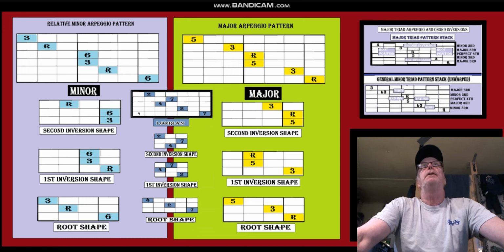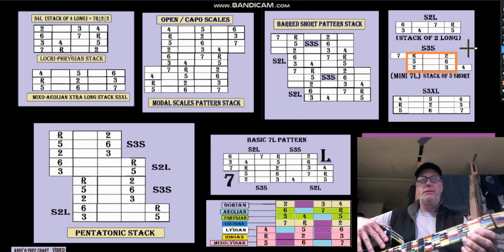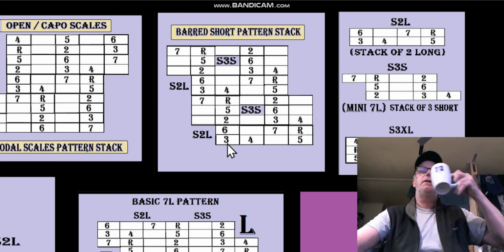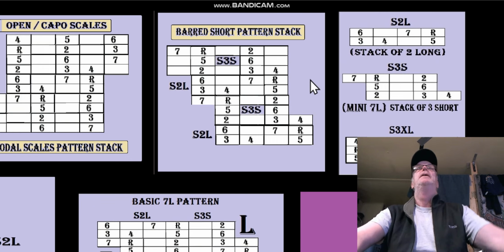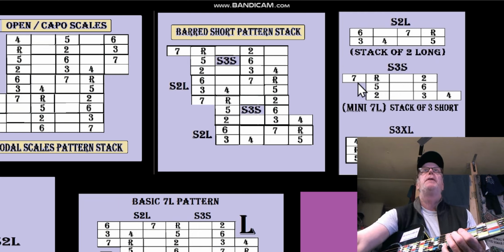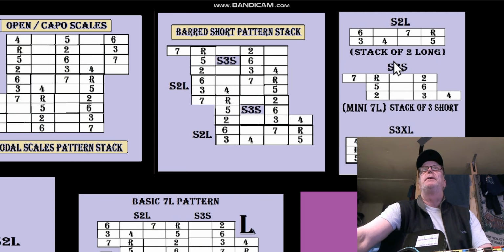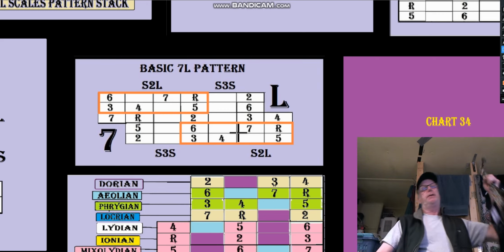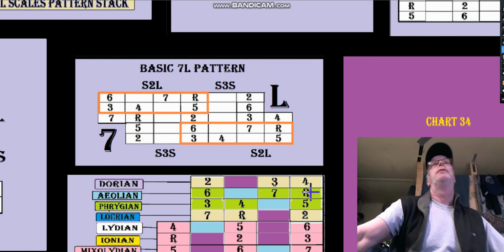Andys Free Guitar Charts Videos Lesson Charts 79-80 Part 1 of 10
Chart #80.  Progression 6-Am(vi) 5-G(V) 4-F(iv) for lesson playing with CAGED Pentatonic Modals and Patterns.
We review patterns S3L and S2L with S3XL formation. Capo and Barred pattern Stacks. The Warp and putting patterns thru the top 2 strings.
Chord formation from inversions.
We look at 2 progressions G F C and Am G F.